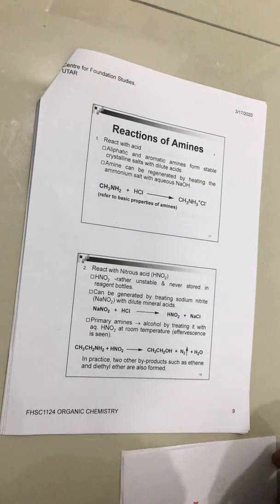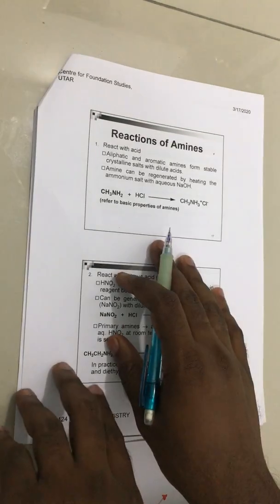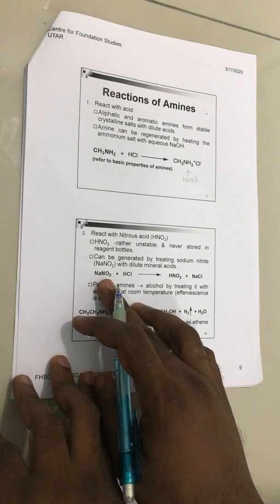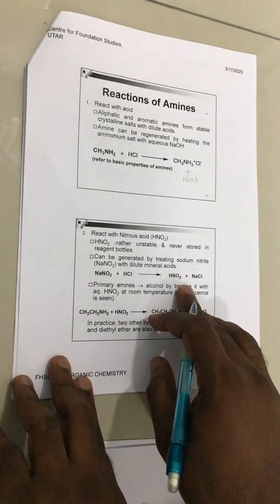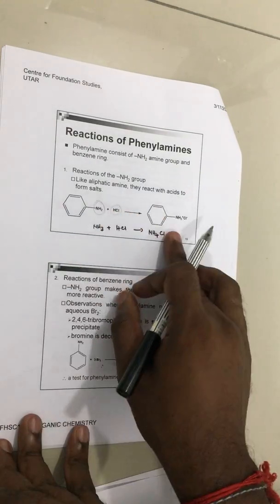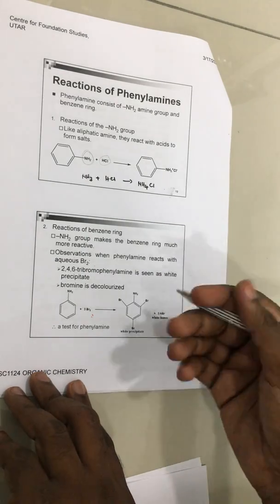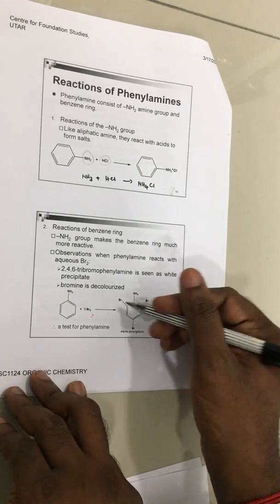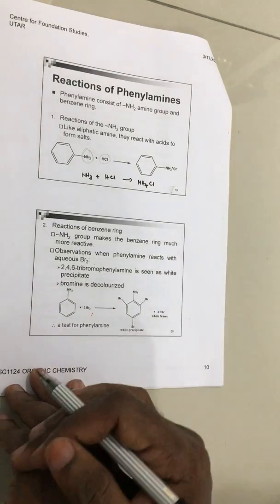Topic 9 (Reactions of Amines)